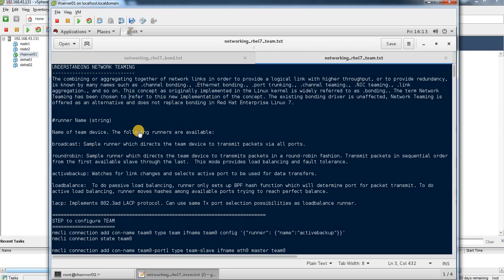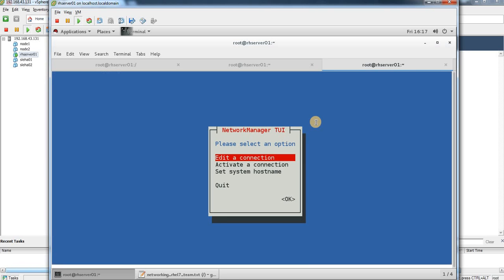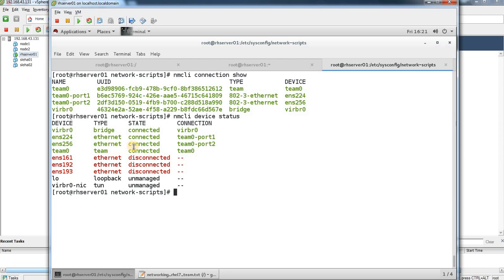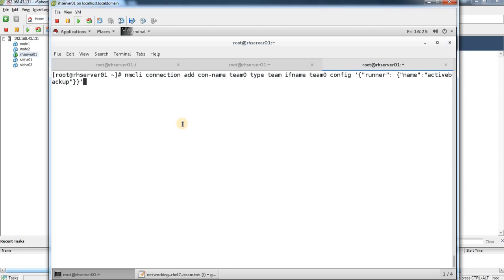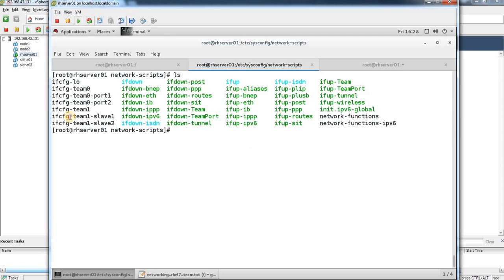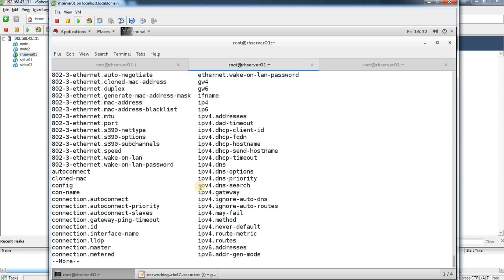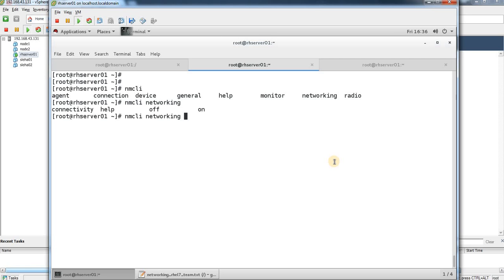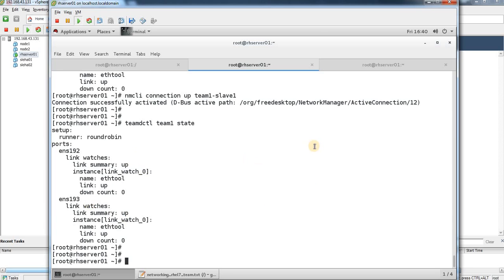Configure NIC TEAMING In RHEL7 Using nmcli & teamdctl |Bonding or Team In RHEL7 |CentOS 7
This video is demonstrate NIC Teaming in RHEL7 servers and step by step procedure to configure teaming. Explanation about Bonding and Nic teaming in RHEL. Usage of nmcli Netowrk manager Utility and usage of teamdctl utility.